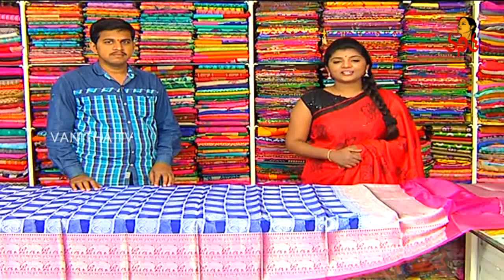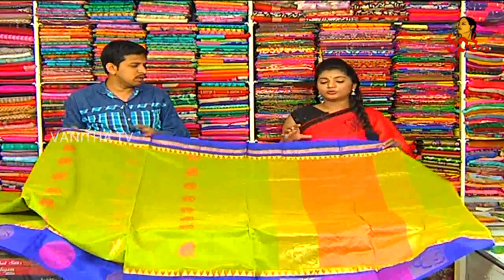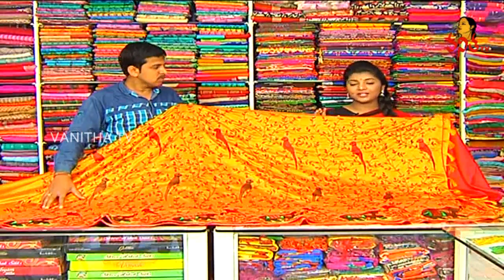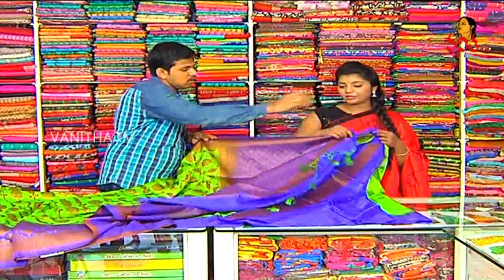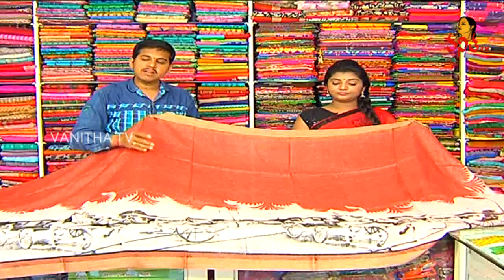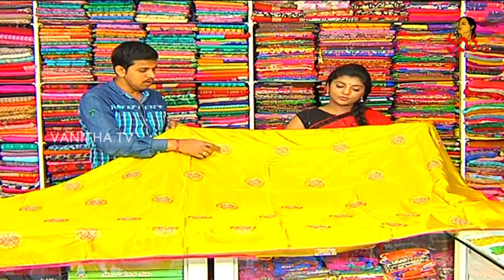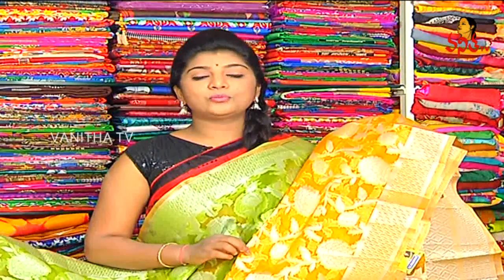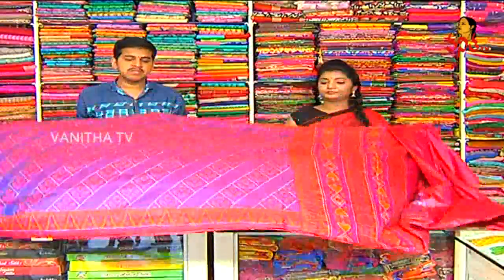Sravana Masam Special Sarees | Organza And Pure Zari Sarees | Hello Ladies | Vanitha TV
Sravana Masam Special Sarees | Organza And Pure Zari Sarees